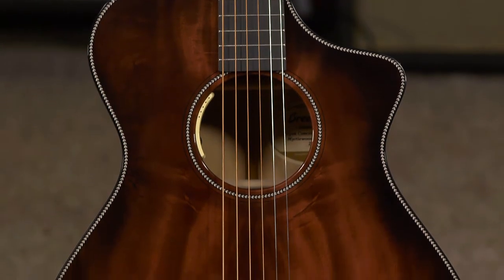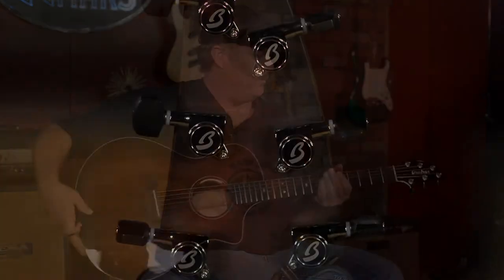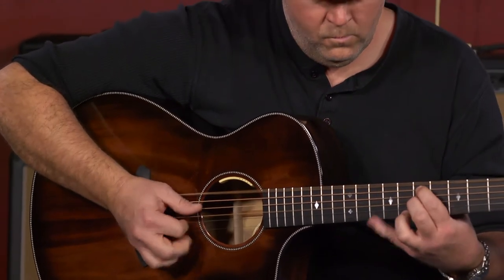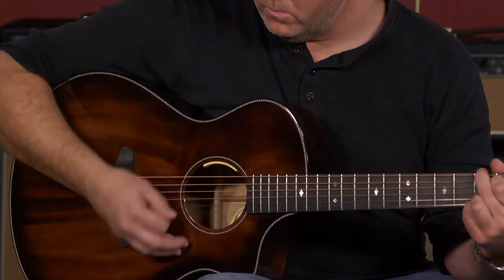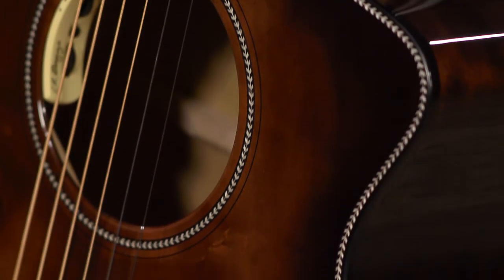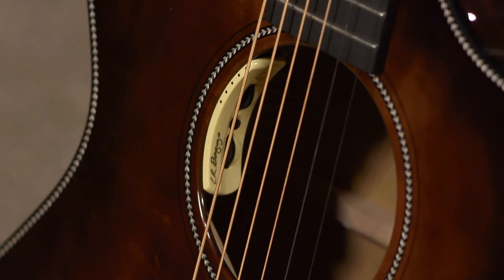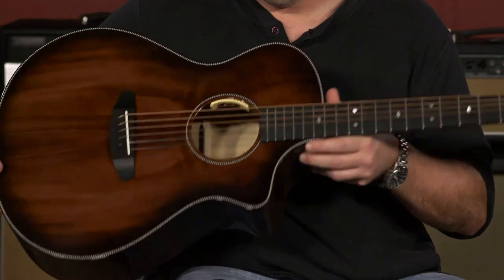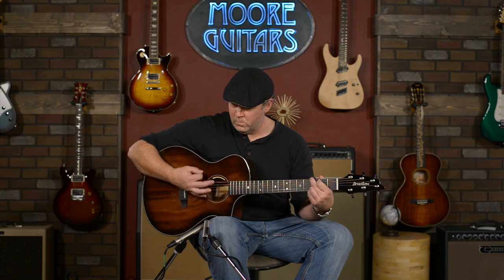Breedlove Limited Edition Oregon Concert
Jeremy sits down with a Limited Edition @BreedloveGuitarCo in Black Cherry Burst. This all Mrtylewood Guitar is a versatile instrument. This guitar has extremely clean and well-balanced tones. What a great guitar!